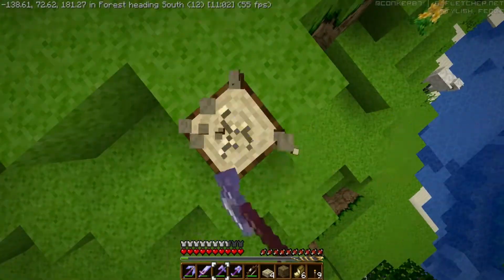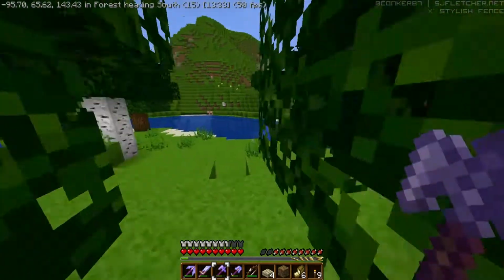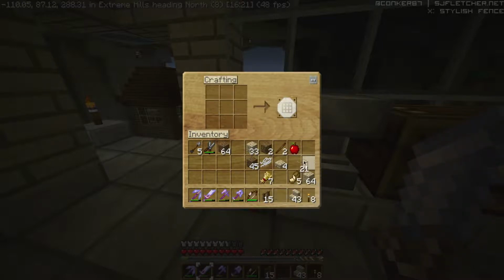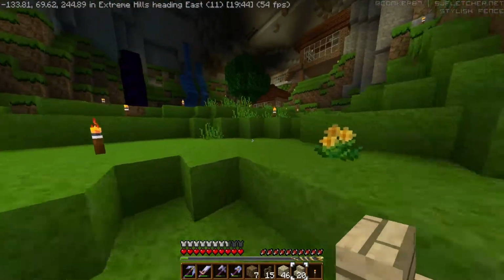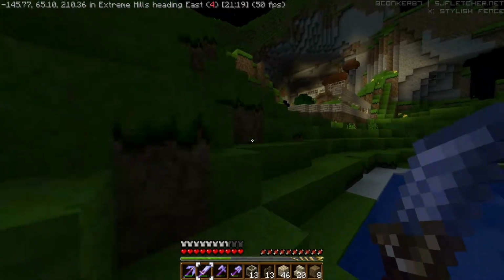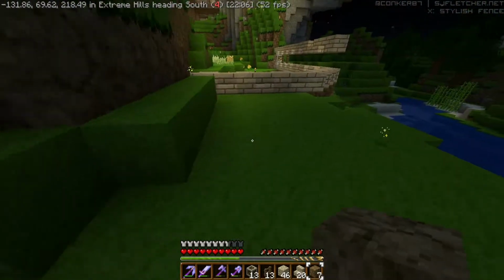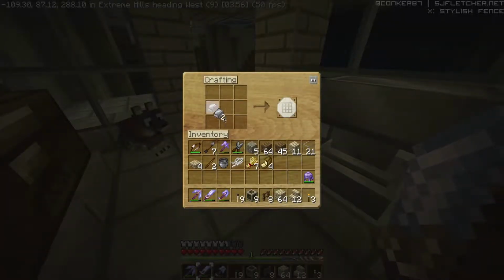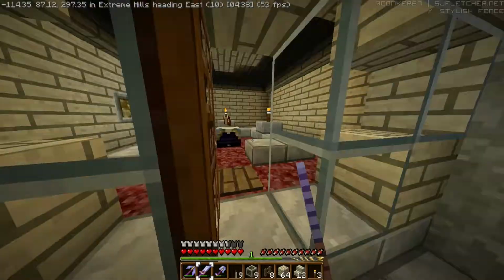#10. Stylish Fence | ConkCraft Ⅱ